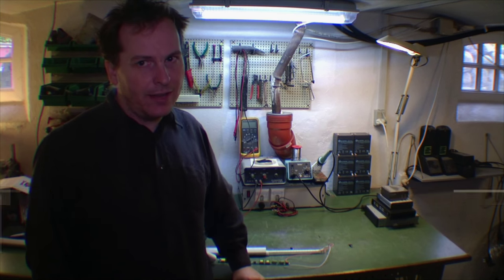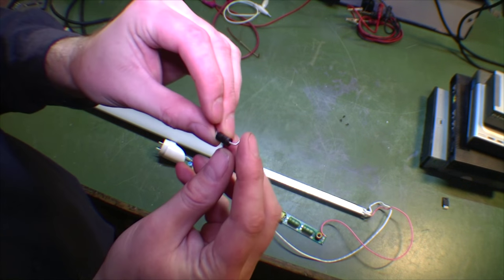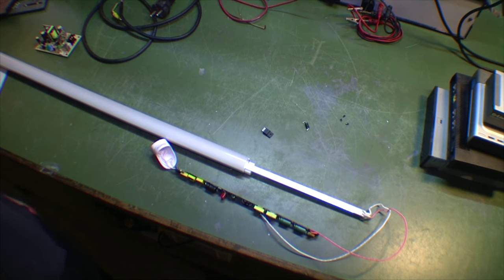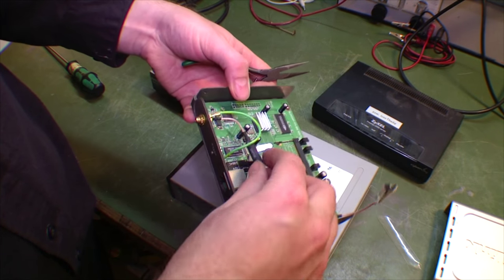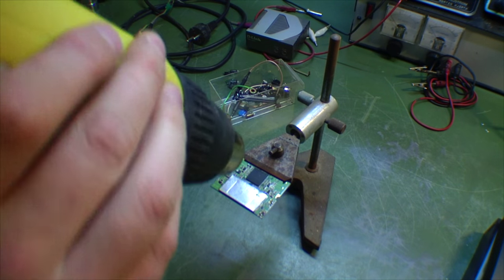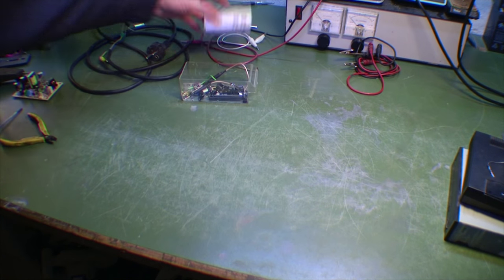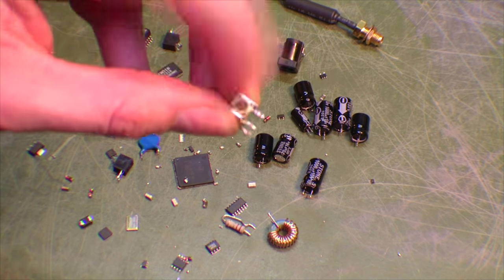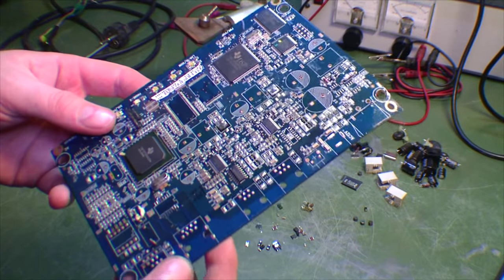Separating my Electronic Waste, and 25W LED update - 256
This is a update on the 25W LED repair, and i am taking a some electronic wast apart. Saving the good bits :-)